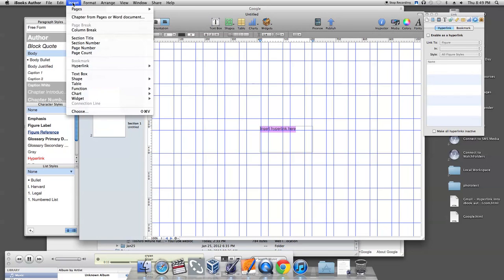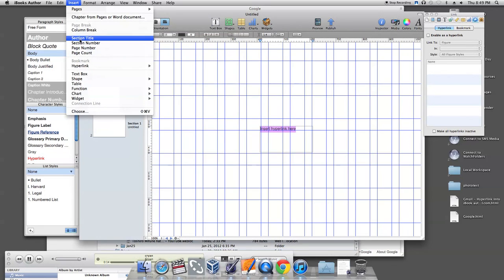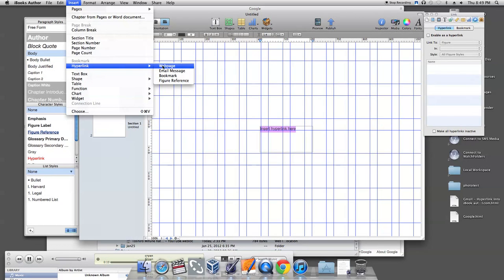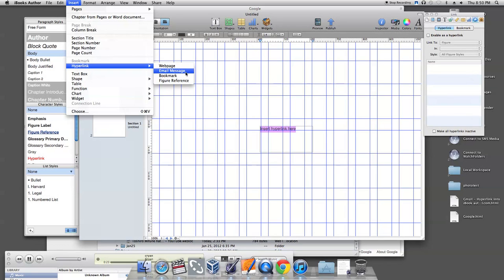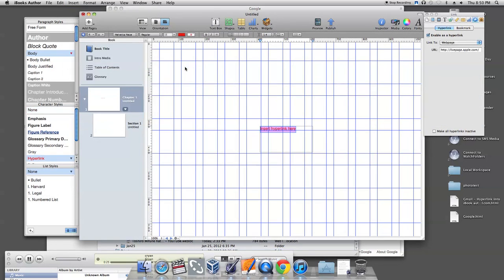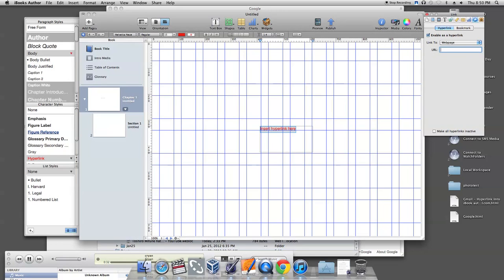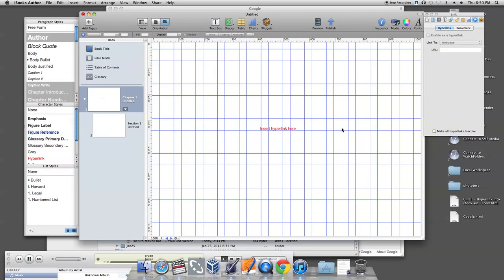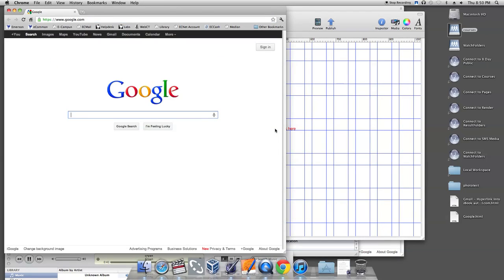Apple iBook Author Tutorial-Inserting a hyperlink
Inserting a hyperlink:

The goal of this tutorial is to insert a hyperlink into iBook author.

First you want to highlight the text that you want to hyperlink.

One your text is highlighted, go to "insert" on your upper left hand corner of your screen.

Once you click on insert, scroll down until you see hyperlink.

Click on hyperlink and select what format you would like. Let's say we are inserting a web page, click on webpage.

Once you make your selection a tool box on the right hand side should pop up.

Copy your URL and paste it in the box that says URL.

Once you have pasted your URL you should be able to click on your hyperlink!

That's how you insert a hyperlink into iBook author.